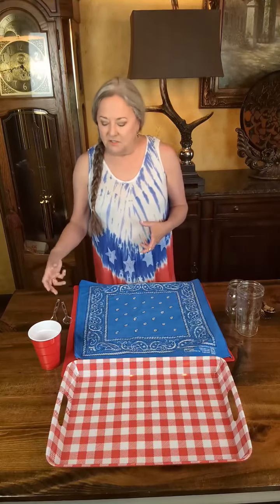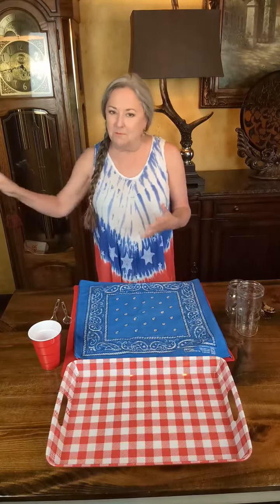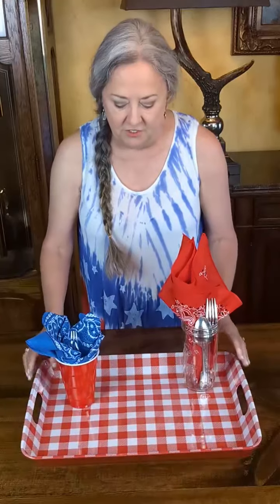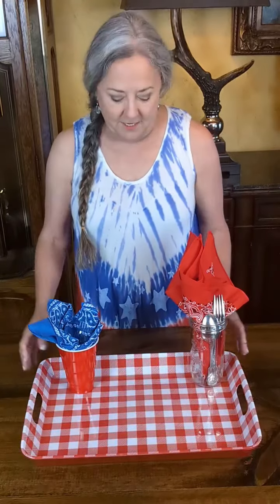How to Display Cups, Eating Utensils and Napkins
Spice up your buffet or luncheon table with this cute and easy idea!!